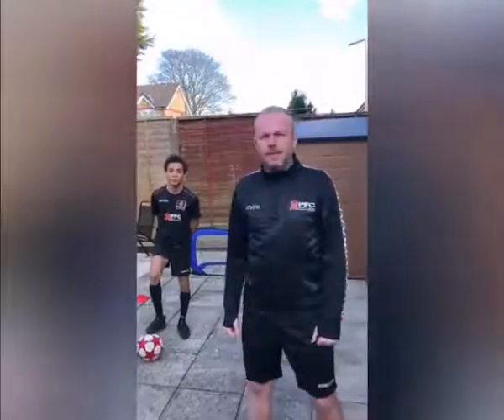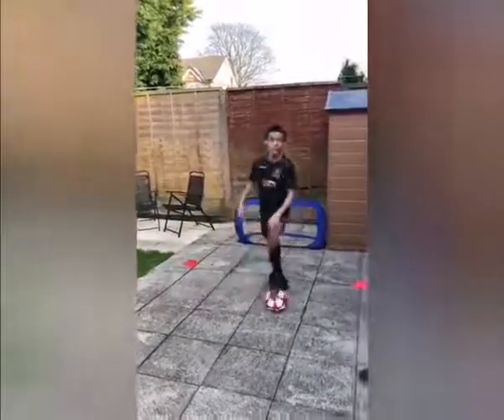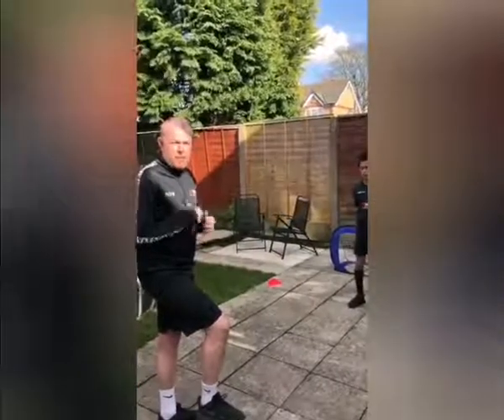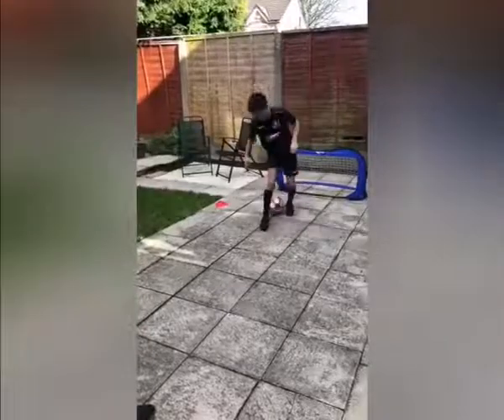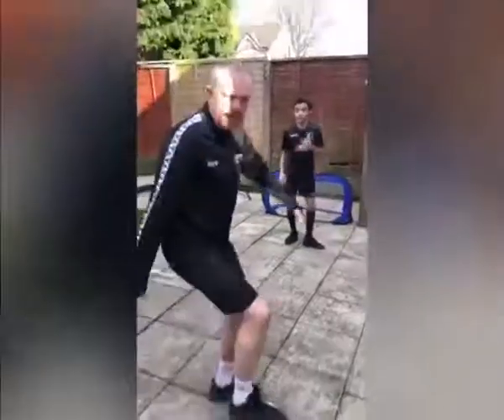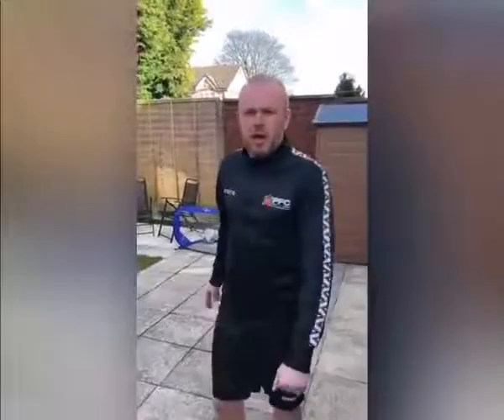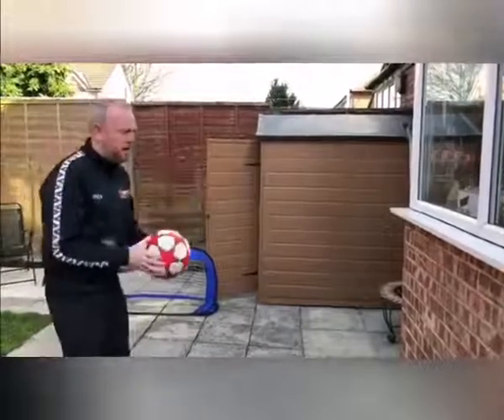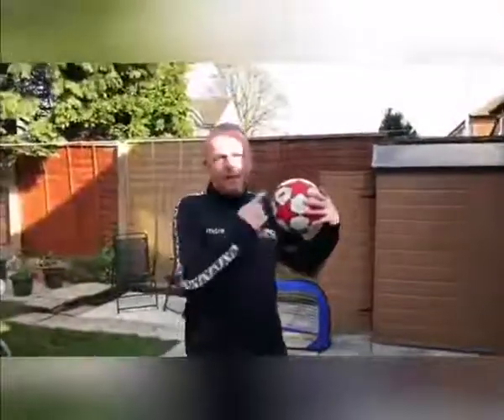PFC Skills From Home 5